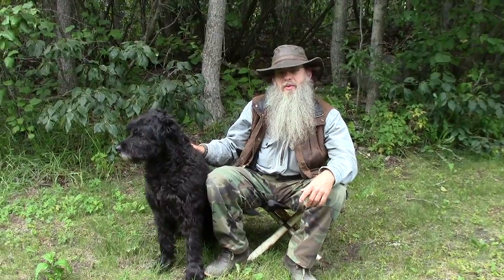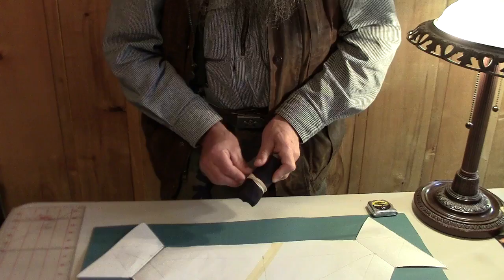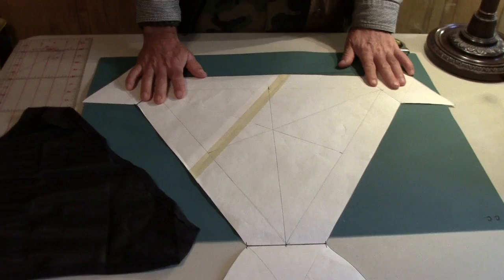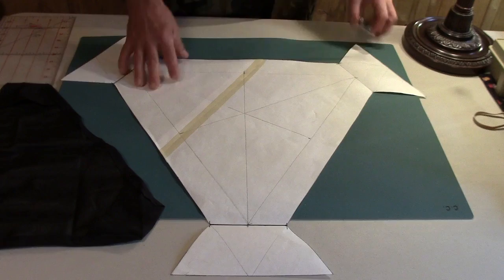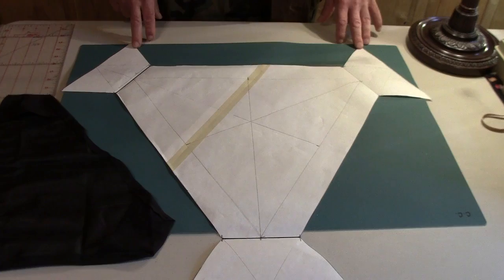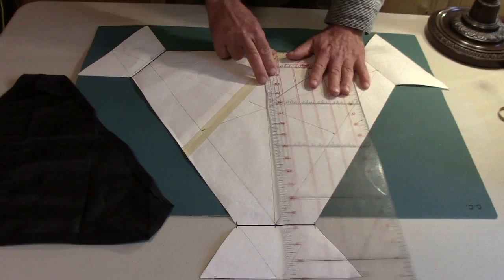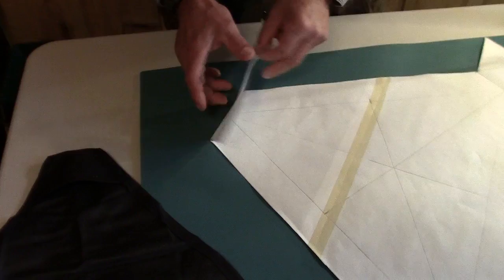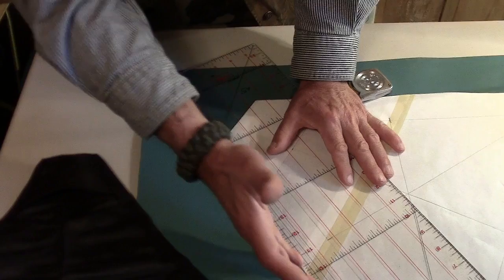Make An Ultralight Camp Chair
This is a step by step instructional on how to make a camp chair or stool pattern and how to use that camp chair or stool pattern to then make an ultralight but yet comfortable camp chair that can be carried in a pocket or pack

I will show you how to make shelters, gather food, use wild medicines as well as start fires without matches, lighters, ferro rods, etc